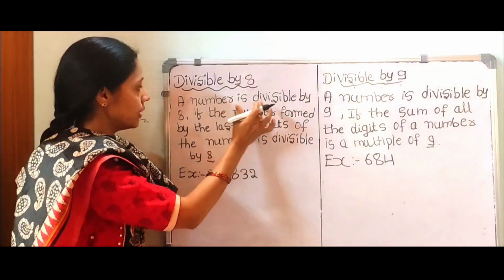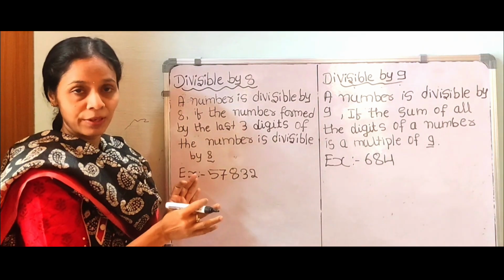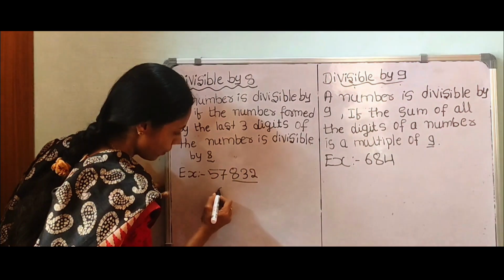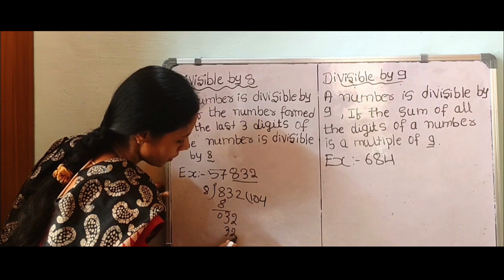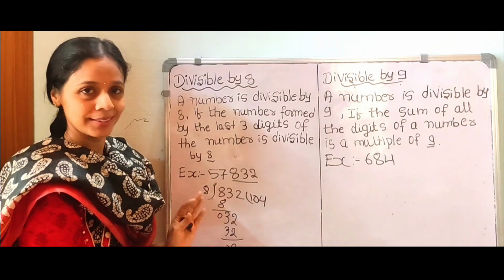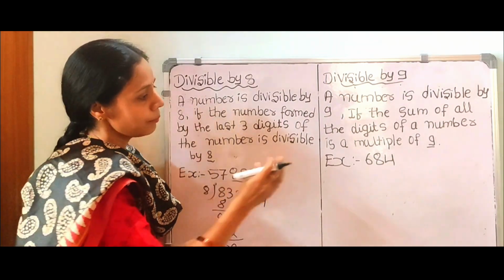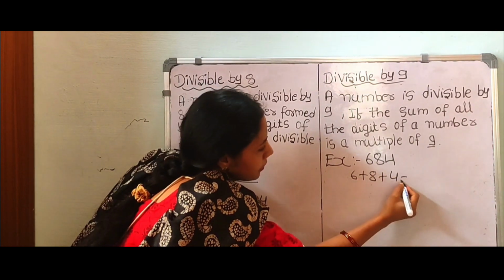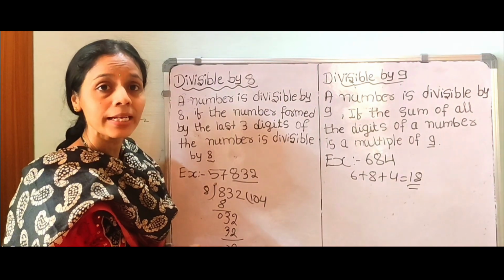Divisibility Rule for 8 And 9 | Divisibility Ruls | Maths tricks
way of determining whether a given integer is divisible by a fixed divisor without performing the division, usually by examining its digits. Although there are divisibility tests for numbers in any radix, or base, and they are all different, this article presents rules and examples only for decimal, or base 10, numbers. Martin Gardner explained and popularized these rules in his September 1962